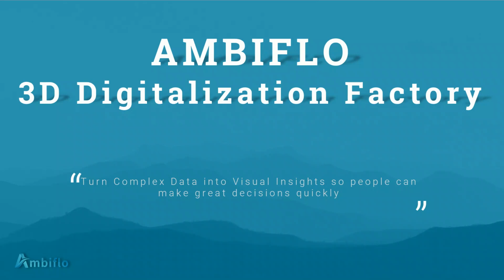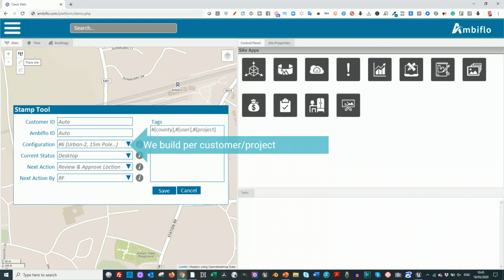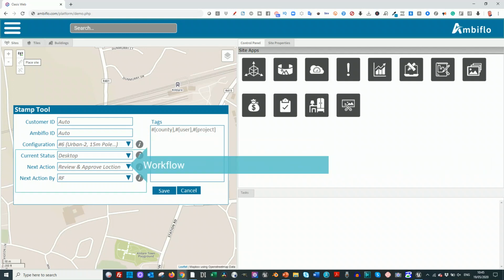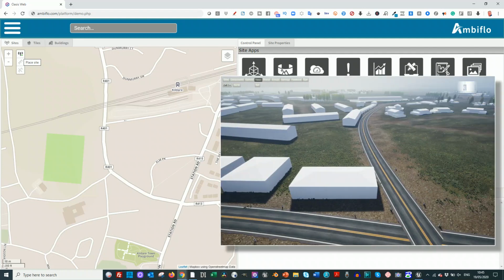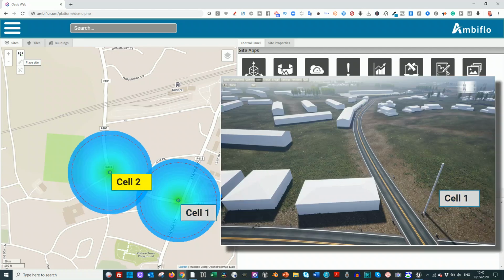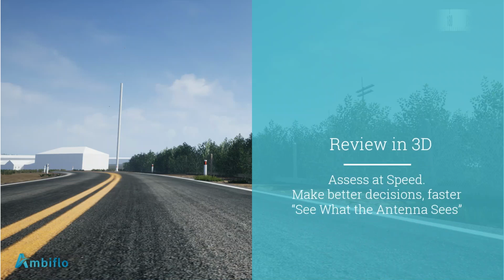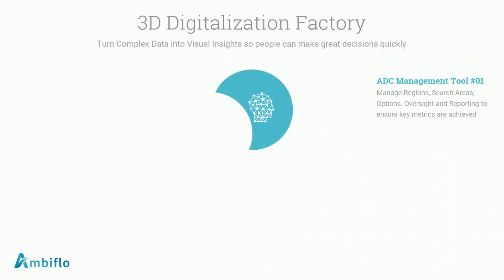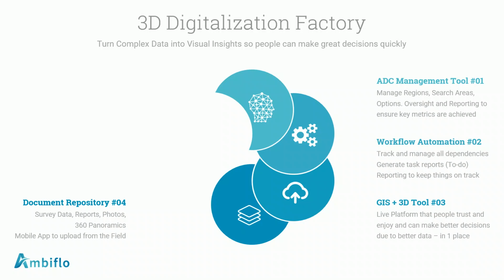Stamp Tool [Auto Create 3D Sites]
Ambiflo 3D Digitalization Factory

Ambiflo Stamp Tool
The power of this tool is far more than merely creating full 3D builds with a single click. The tool also connects to other Automation - such as Workflow management as well as Automated inventory functionality such as Automated Ordering